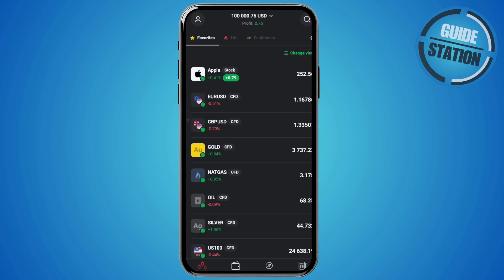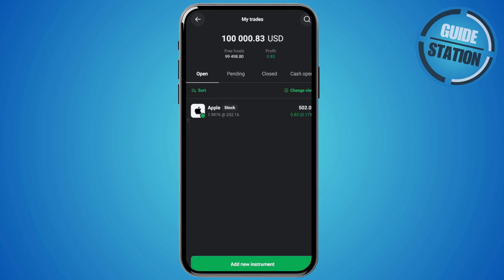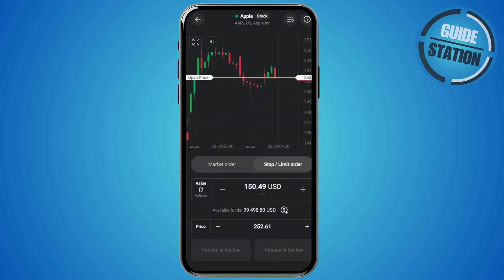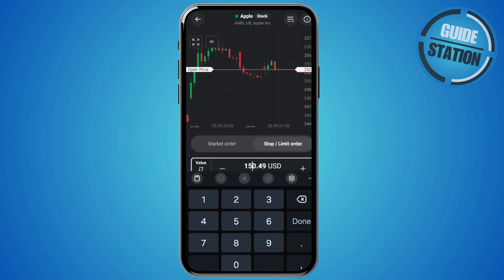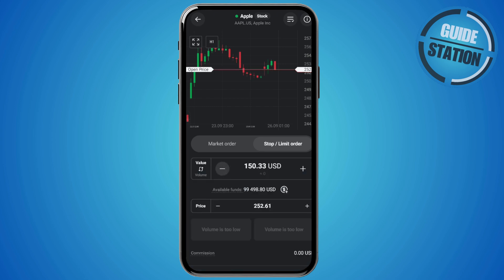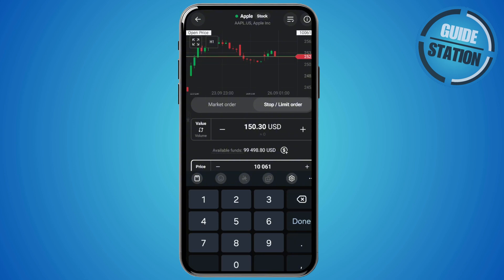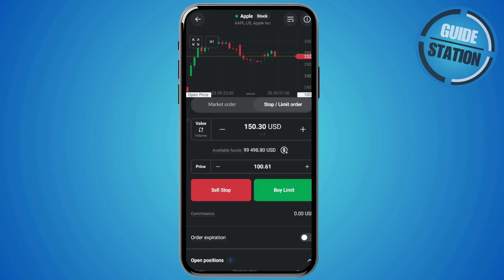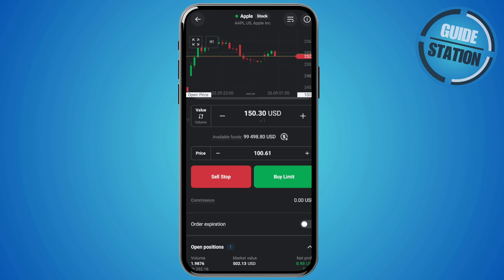How To Set a Stop Loss on XTB Trading- Step By Step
How do I set a stop loss on XTB Trading? In this video tutorial, I’ll show you how to manage a stop loss order in XTB. Enjoy!